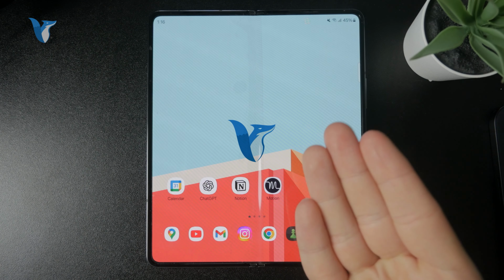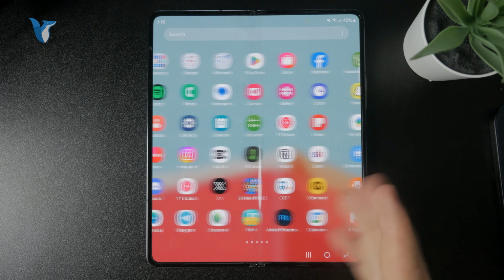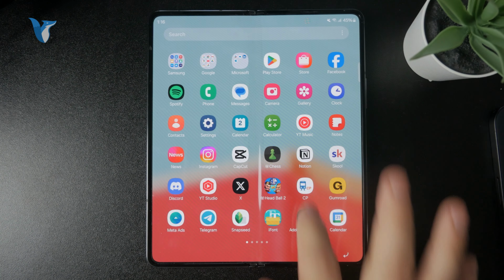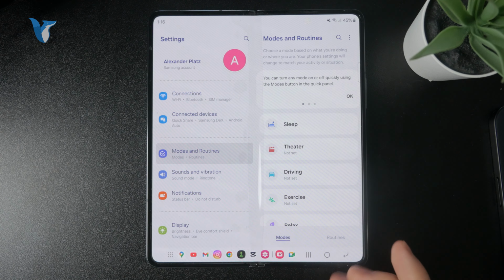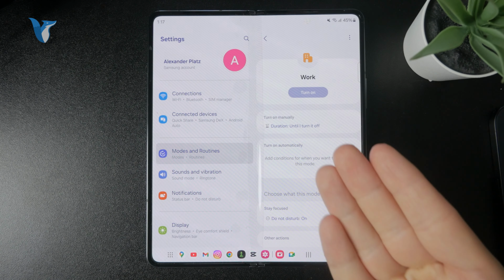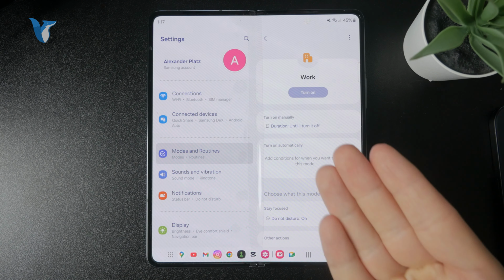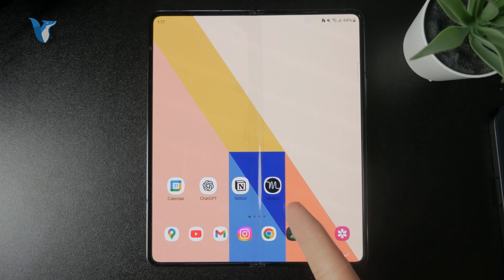How to Make Home Screen Focus Android (tutorial)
Want to create a distraction-free home screen using Focus features on Android? In this video, I show you how to set up a home screen focus app and customize it to stay productive.